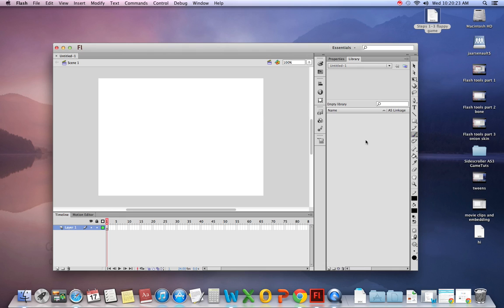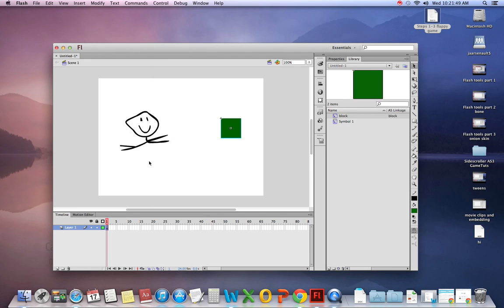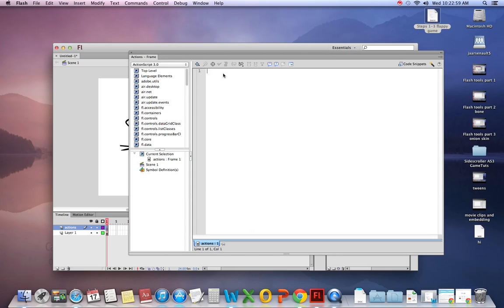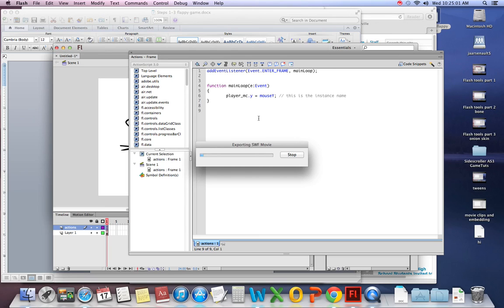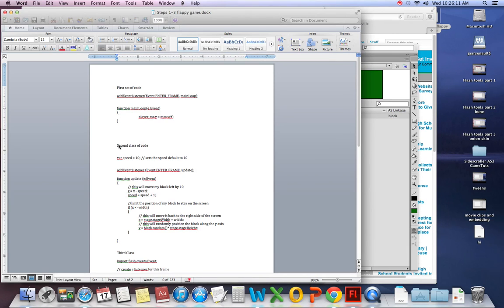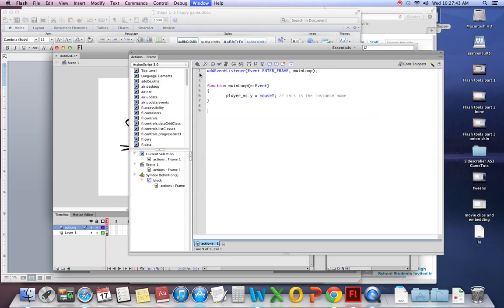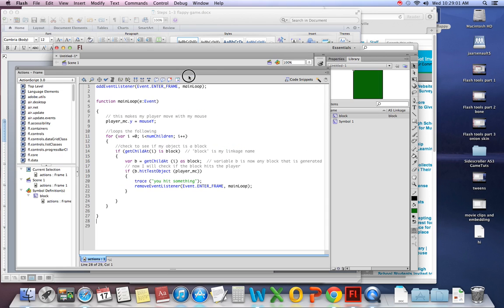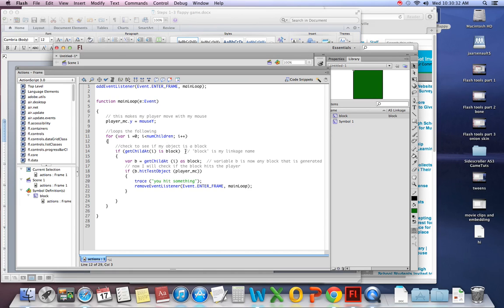Flappy bird in class 1 3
Step by step process on how to input code that we used in class.  This lesson is to be used in conjunction with D2L word document.

Thank you to PointClickWin for the detailed tutorial.